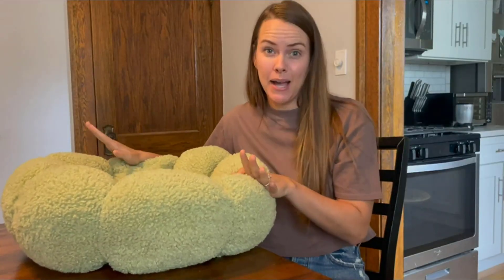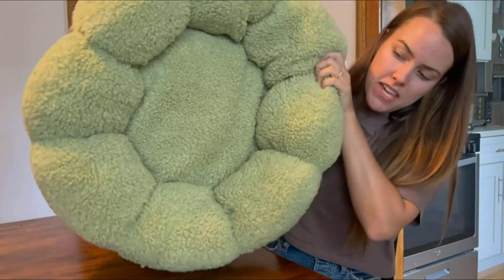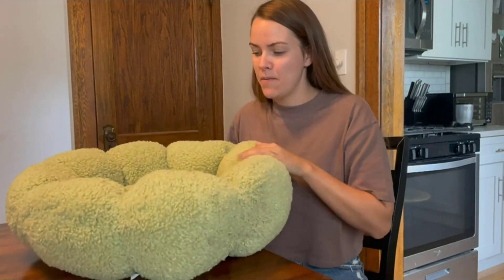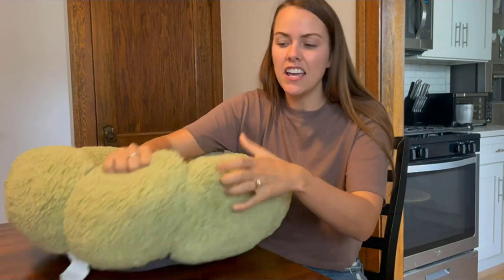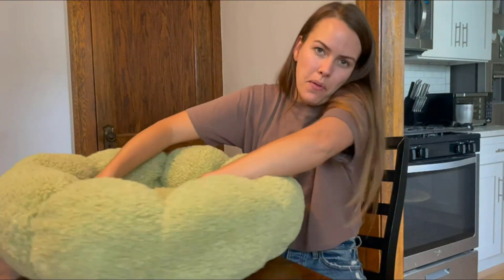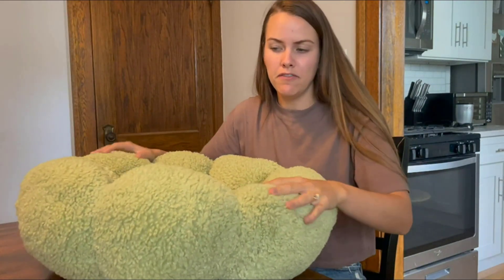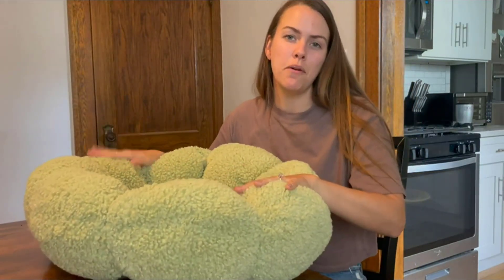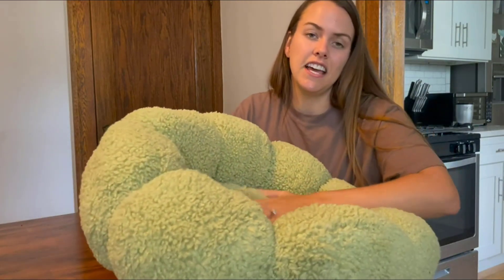Best Calming Dog Beds in 2022 - Warm & Soft